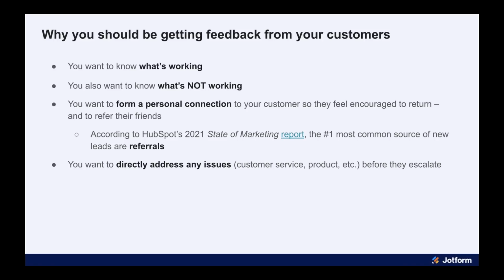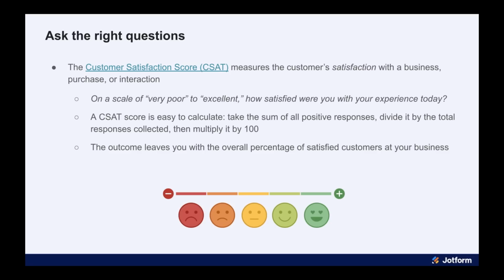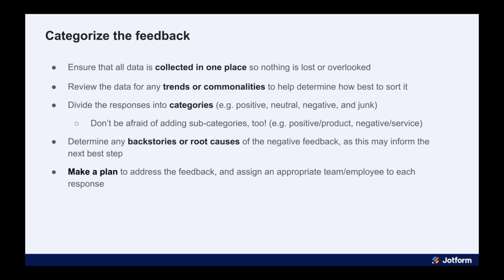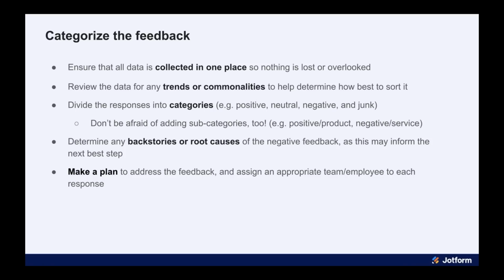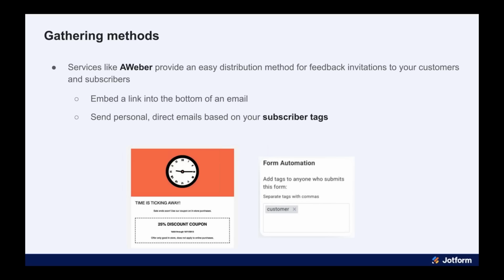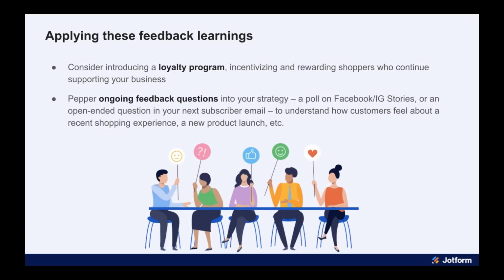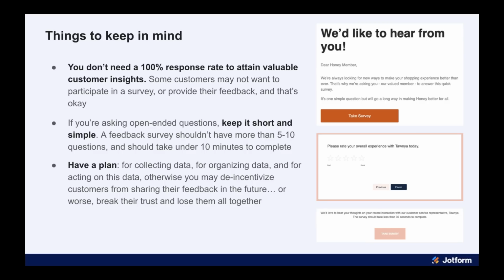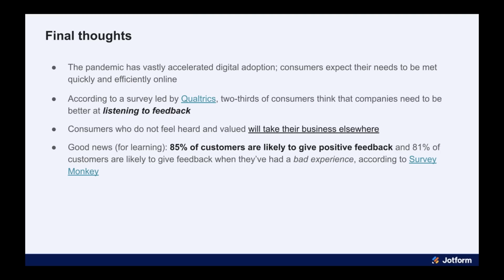Webinar: Boost Retention & Revenue with Customer Surveys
Did you know 68% of customers leave businesses who they think don't care? That’s why asking for feedback from customers is important for making them feel good, as well as help your business find new trends, identify important issues, and initiate changes that can lead to more revenue. In this webinar by AWeber and Jotform, our Partnerships Manager goes over everything you need to know about customer feedback —so you can take action, retain more customers, and grow revenue.
LINKS & RESOURCES
👋 ABOUT JOTFORM
Hi, we're Jotform, a full-featured online forms platform that makes it easy to create robust forms and collect important data. Check us out